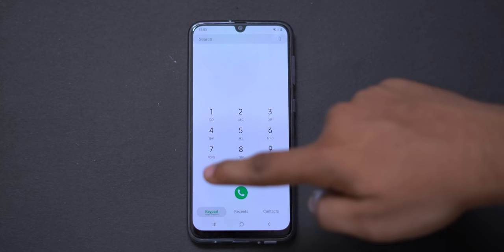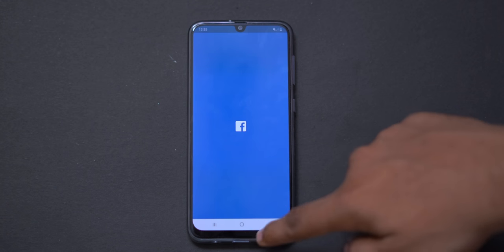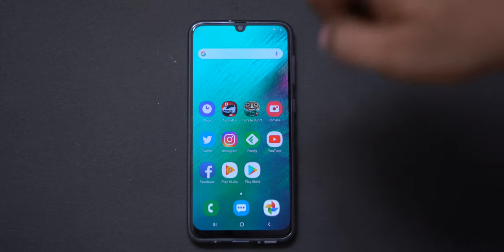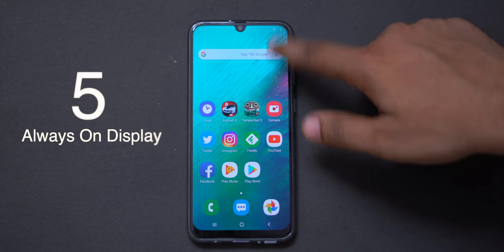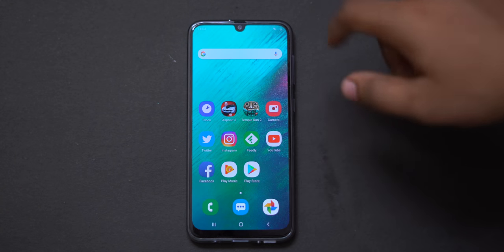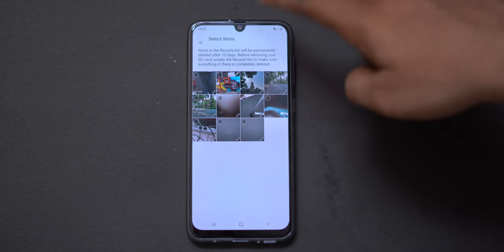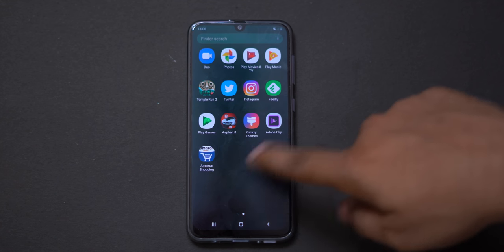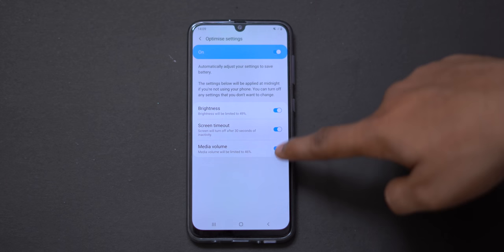Top 10 Samsung One Ui Features in Telugu!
Hey guys this is Telugu Tech!in this video we are going to Check out the top features of Samsung One UI! Samsung one ui is the new Android skin from the House of Samsung!It is also the successor to previously used Experience UI!So what are the new features?Watch the video fully to know it!Share this video with your family and friends!Stay Subscribed:)